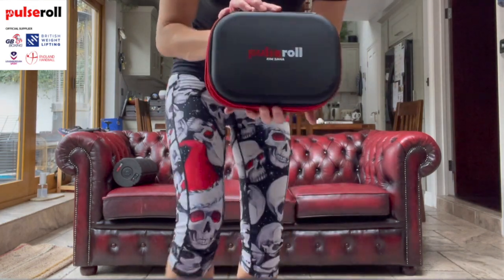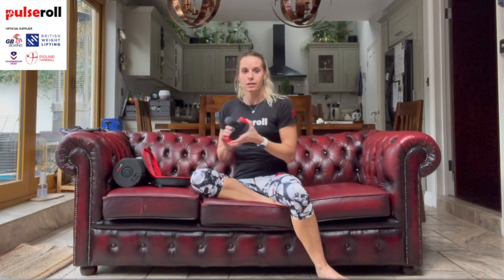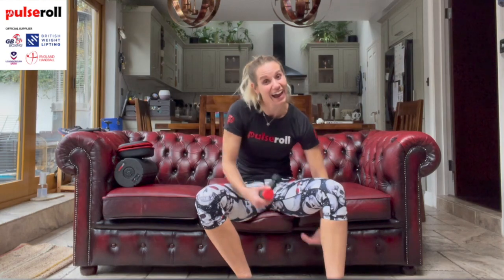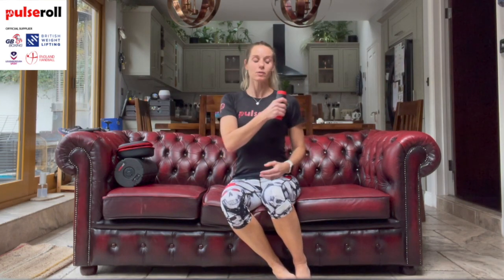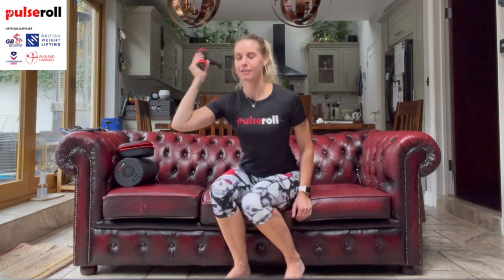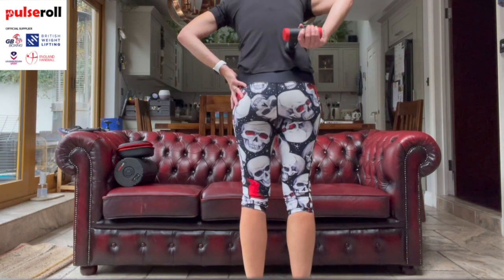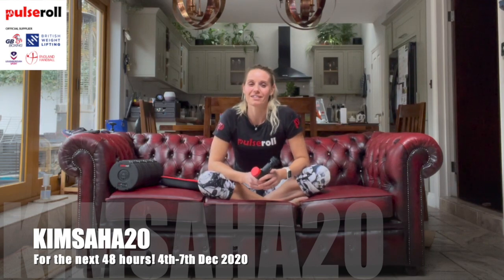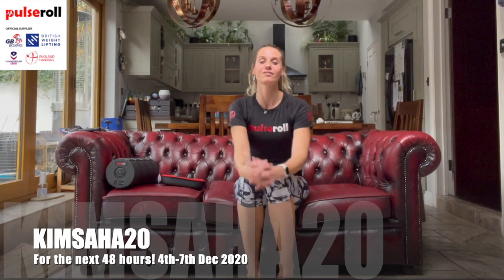Pulseroll Mini Percussion Gun Recovery Demo (watch til the end- Exclusive offer!)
This fabulous portable vibration recovery tool will become key to your recovery!

In this demo I will show you some recovery methods and explain why this tool is the best on the market!